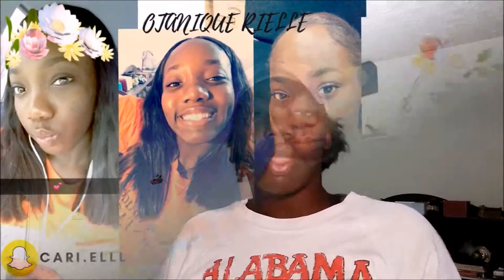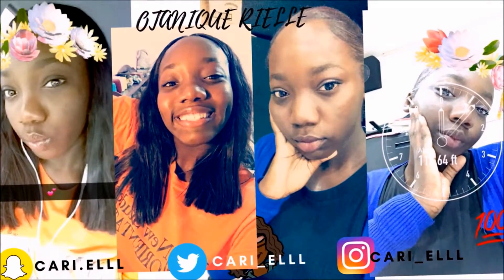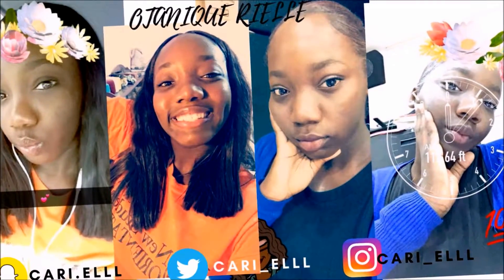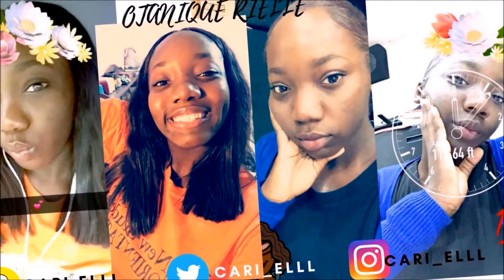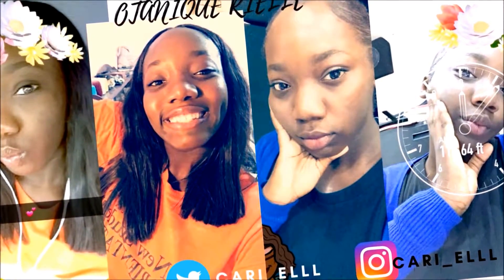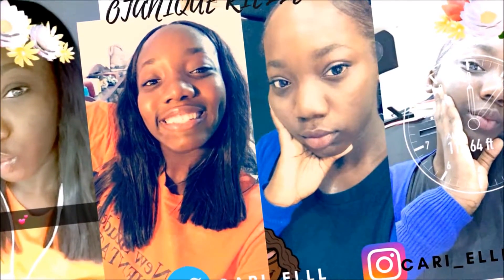♡SLICK BUN / NATURAL HAIR♡